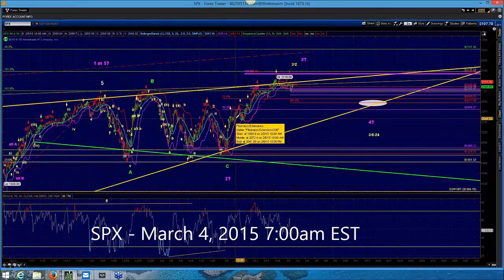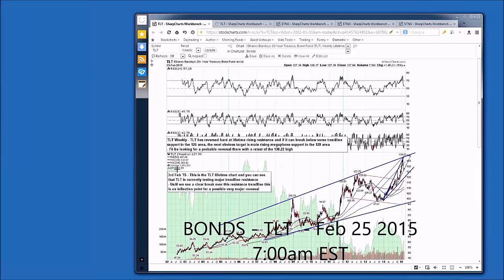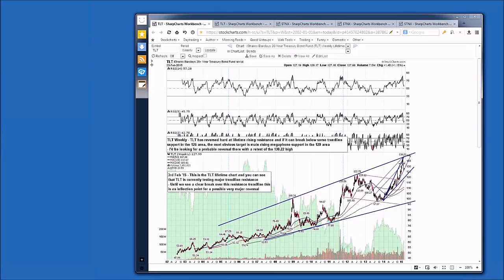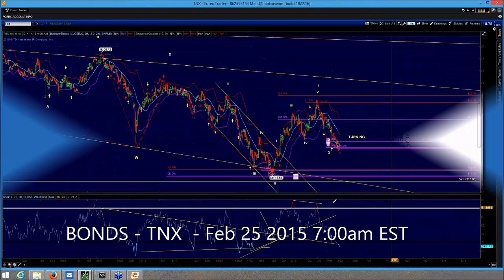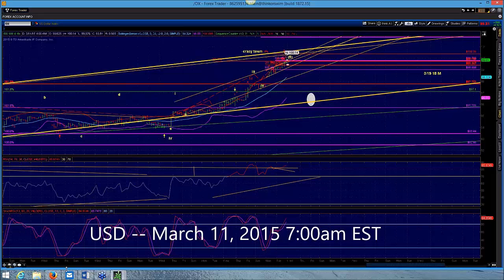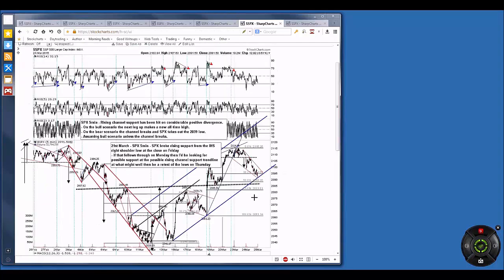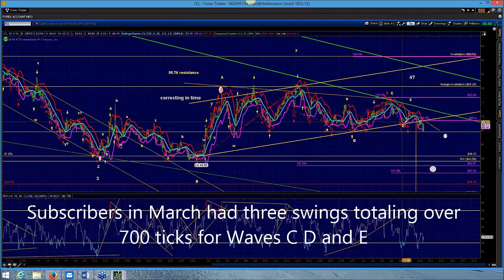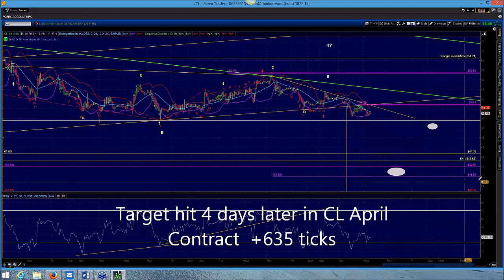February 2015 Princetontrader.com Chart Chat Review/Results - Richard Chappell and Stan Nabozny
Princetontrader.com Chart Chat - Successful traders understand how to forecast the market using price action, structure and placing prrice in time. Chart Chat integrates these principles of technical analysis with proprietary methods to forecast futures markets. This clip is a review of the last four weeks of trading. The Exclusive Subscriber sessions With Richard Chappell (Springheeljack) from ChannelsandPatterns.com and longtime Chat Room Subscriber/Chartist Stan Nabozny are one of many outstanding benefits to your Princetontrader.com subscription.